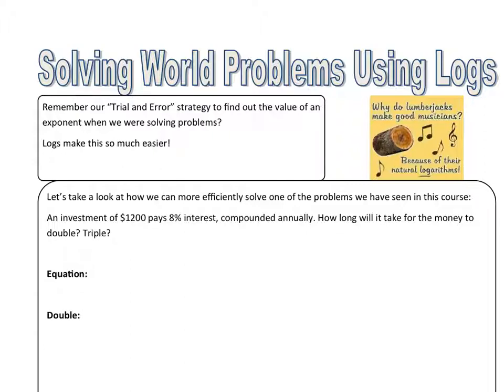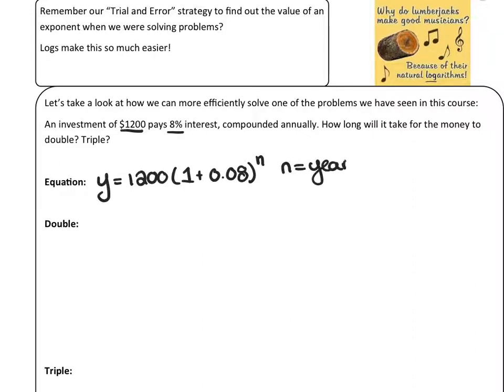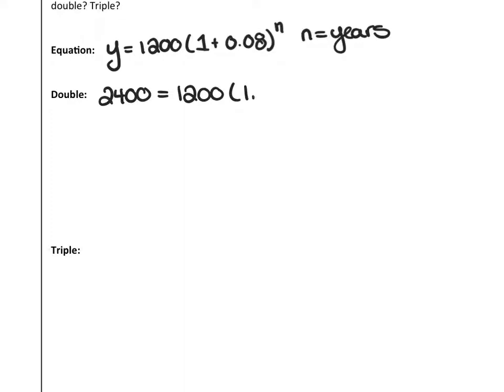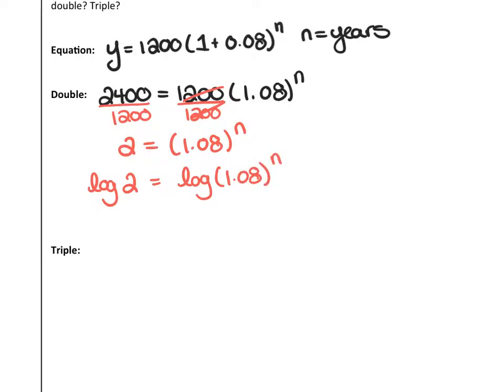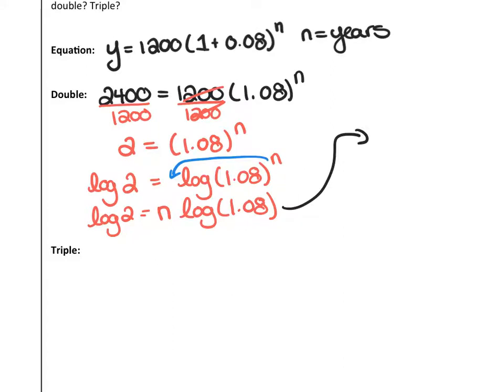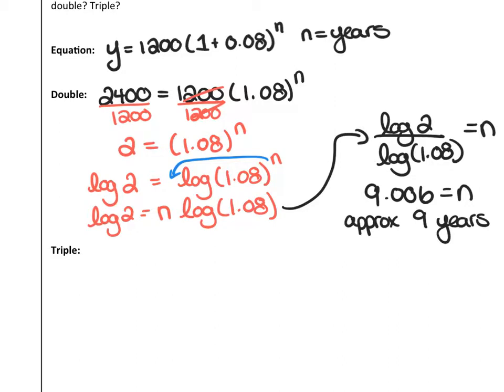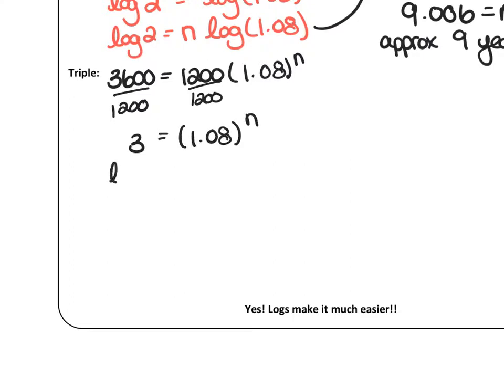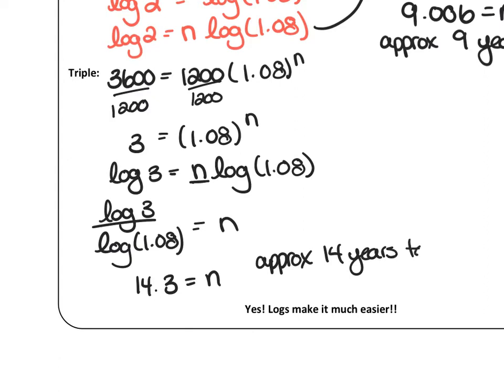Solving using logs